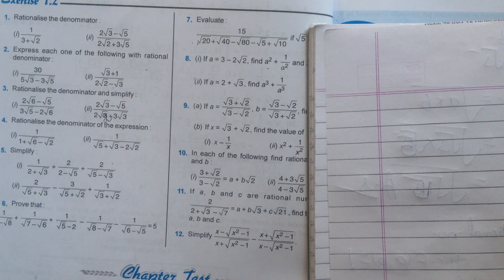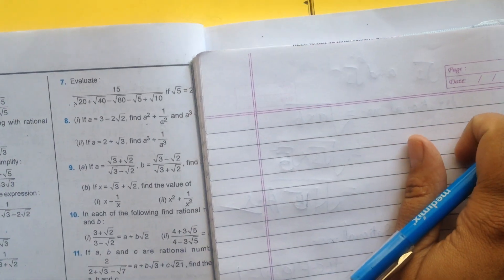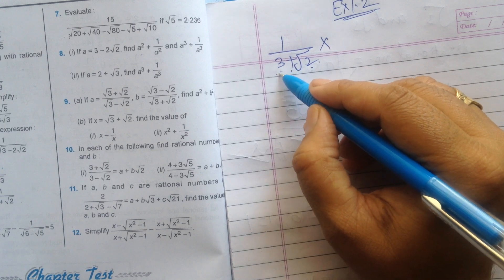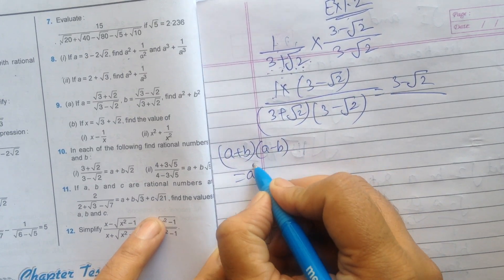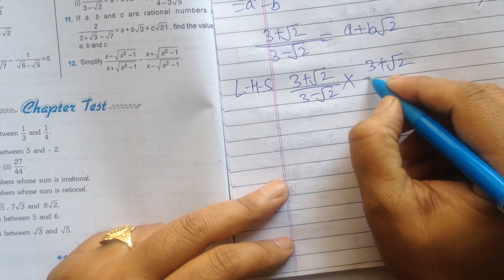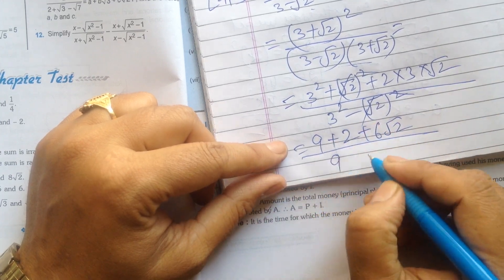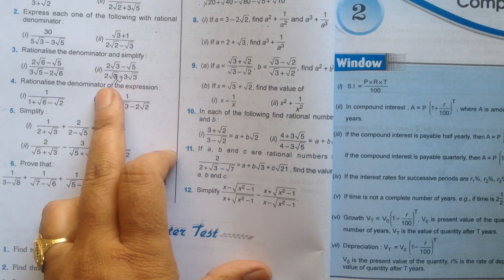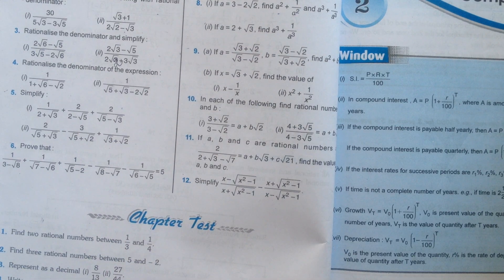9th Grade | Mathematics | Exercise 1.2 | Preparatory AV Assignment 2 | 18th May 2021